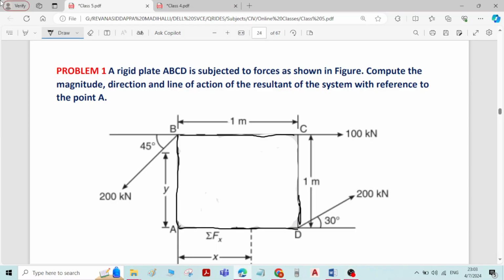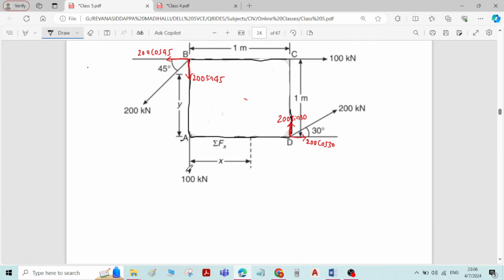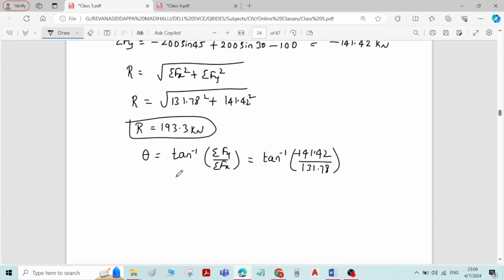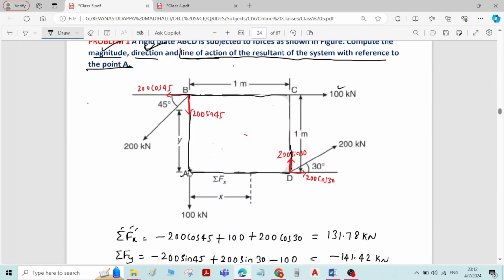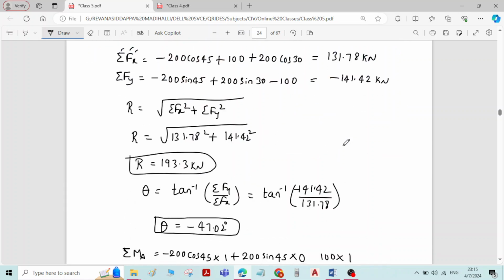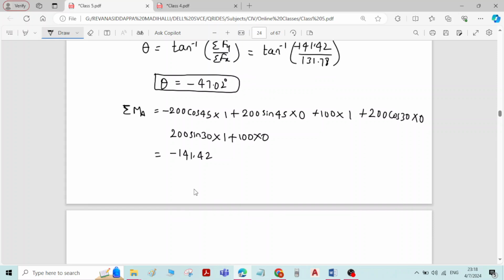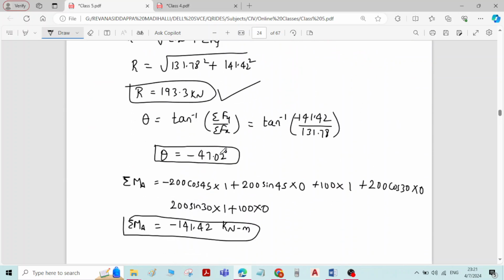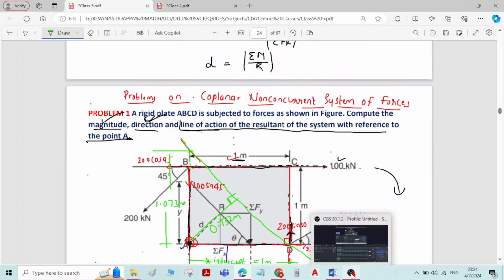25 Problem1 Coplanar Nonconcurrent System of forces